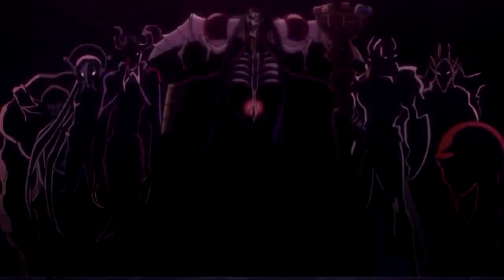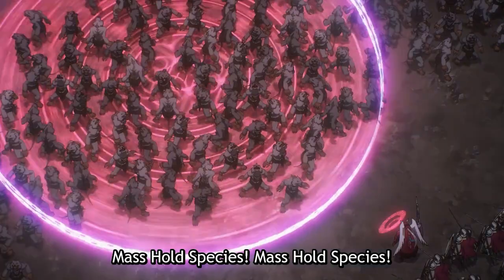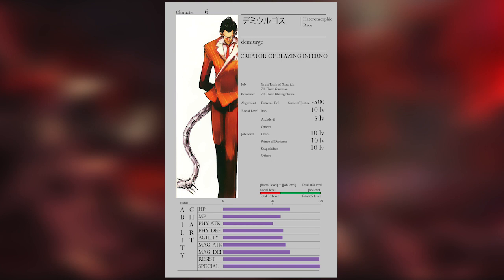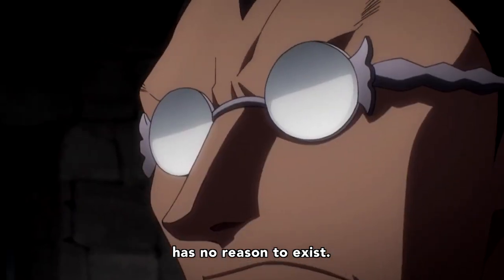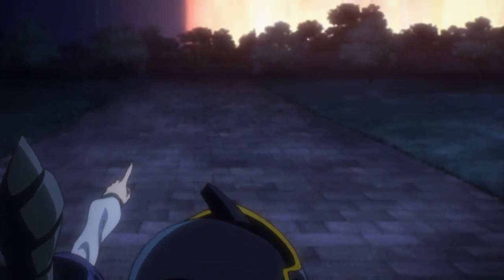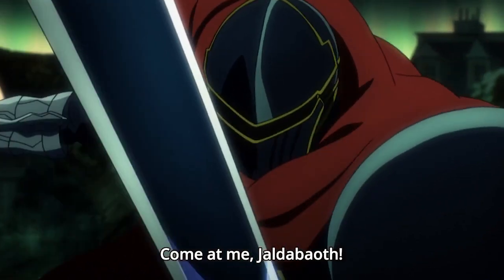Nazarick's Defence Policy - How Did Ainz Ooal Gown Defend Nazarick and Floors 6 and 7? (Part 2)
Today we will be taking a deeper look into how the clan of Ainz Ooal Gown from Yggdrasil defended the Great Tomb of Nazarick.
Part 2 will focus mainly on the floors 6 and 7 and more specifically the NPC's: Mare, Aura and Demiurge

Please comment with your thoughts and opinions below and have a lovely day.

Time Stamps:

0:00 - 0:43 Into
0:43 - 2:35 Mare
2:35 - 4:25 Aura
4:25 - 5:52 The Second Policy
5:52 - 9:24 Demiurge
9:24 - 11:13 The Evil Lords
11:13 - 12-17 Guren and Thoughts
12:17 Conclusion and Thanks